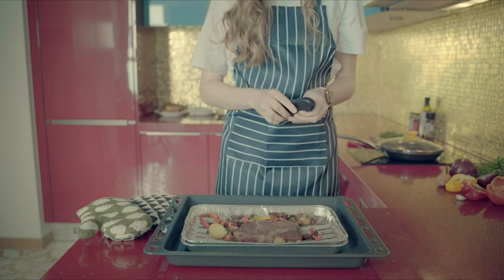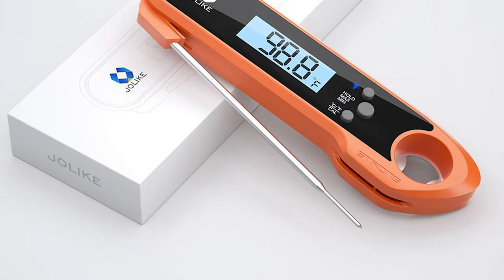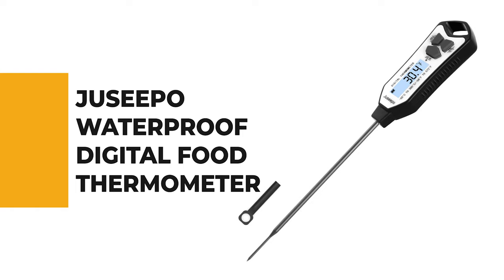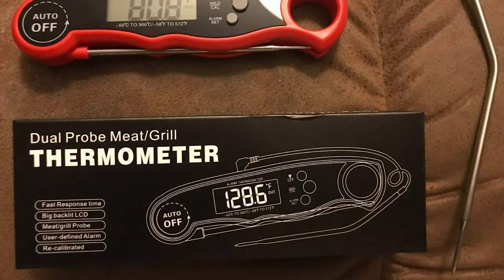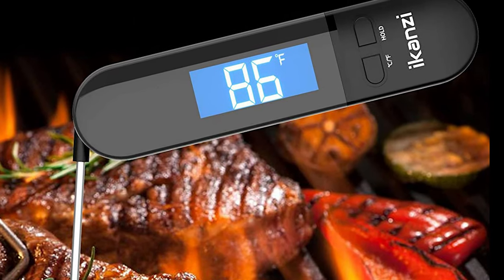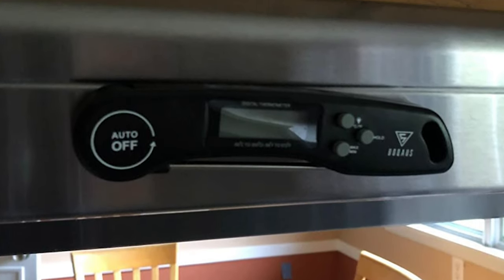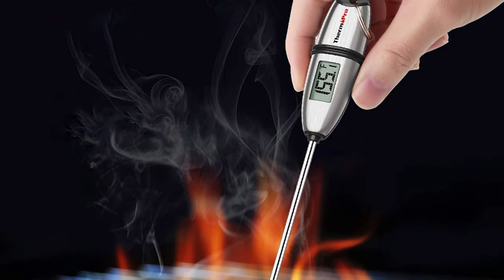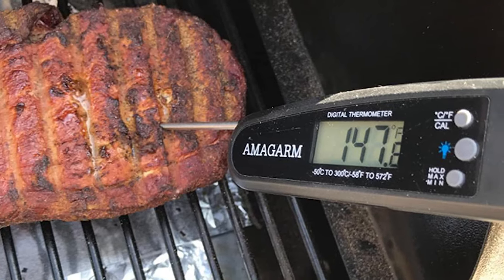Best Food Thermometer in 2021 – Top Listed Products Reviewed!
The instant read thermometers are used to test the temperature of meat very quickly and can be used when grilling or cooking on the stovetop, as well as checking the temperature of meat cooked in the oven. They can also be used to test the temperature of cooking water or cooking oil, which gives them a wider range of use cases than a digital probe thermometer.

Best Seller in 2021

0:00​​ - Introduction: Best Food Thermometer Reviews 2021

1:09 - 10. Best Quality Food Thermometer: JOLIKE Grilling Instant Read Food Thermometer

2:41 - 9. Budget Friendly Food Thermometer: Kaleena Waterproof Food Thermometer

3:37 - 8. Professional Food Thermometer: Juseepo Waterproof Digital Food Thermometer

​​4:53 - 7. Chef Choice Food Thermometer: A ALPS Instant Read Food Thermometer

​​5:57 - 6. Best Effective Food Thermometer: Saferell Digital Food Thermometer

7:12 - 5. Best Size Food Thermometer: iKanzi Cooking Food Thermometer

​​8:28 - 4. Long Lasting Food Thermometer: DOQAUS Instant Read Food Thermometer

​​9:39 - 3. Best Rated Food Thermometer: Adoric Waterproof Food Thermometer

​​10:51 - 2. Best Runnerup Food Thermometer: ThermoPro Digital Cooking Food Thermometer

12:00 - 1. Editor’s Picked Food Thermometer: POWLAKEN  AMAGARM Meat Food Thermometer

Using a meat thermometer when roasting or grilling is one way to help ensure a delicious outcome with little effort. The best ones allow you to quickly and easily monitor the internal temperature so you can avoid overcooking and serving dried-out food. Chefs use meat thermometers because they allow for consistent results, and when following the USDA's guidelines for food safety, can help prevent undercooking which could result in illness.

In the Good Housekeeping Institute Kitchen Appliances and Technology Lab, our experts test thousands of products each year from coffee makers to measuring cups. To find the best meat thermometer, our pros put more than 18 of them to the test on roasted chicken and in controlled temperature tests, boiling over 90 cups of water and using 10 pounds of ice to find the best (and most accurate!) models.

For the initial performance test, we brought distilled water to a boil in a stainless steel pot for exactly one minute and measured the temperature of the water in the same location with each thermometer. The ice water test was similarly conducted with a controlled amount of ice to assess accuracy and speed at measuring low temperatures. Lastly, we roasted a chicken and compared the temperature reading of the thermometers to the temperature reading of a scientific-grade thermocouple.

CookyAunty FoodThermometer Food_Thermometer_in_2021 kitchen​, Best Food Thermometer in 2021, Top Food Thermometer in 2021, Food Thermometer Reviews